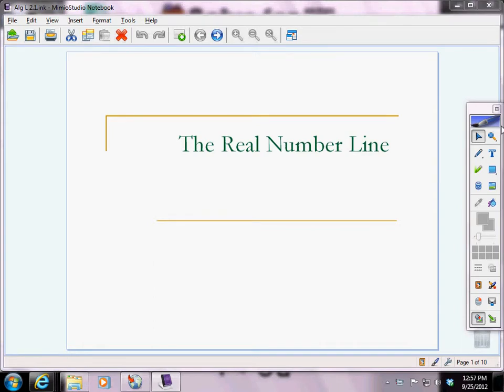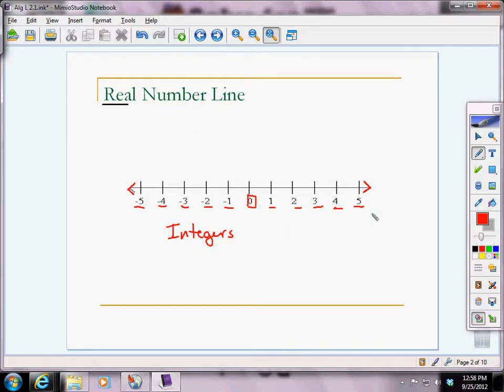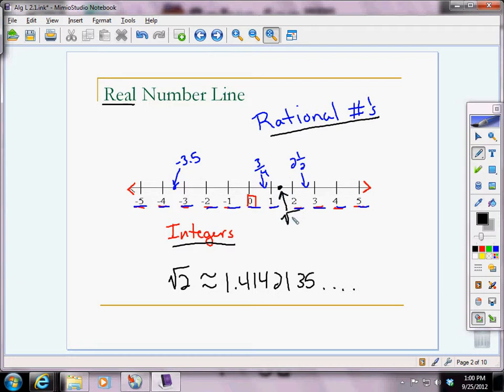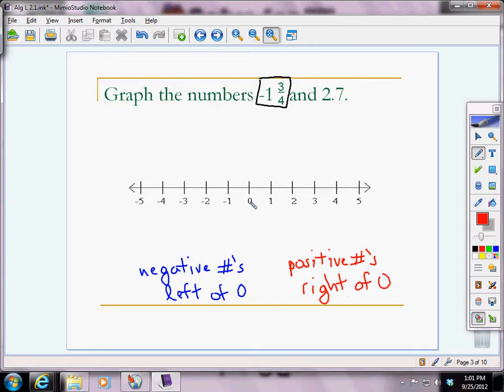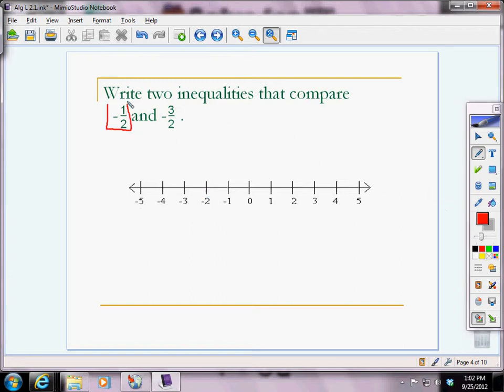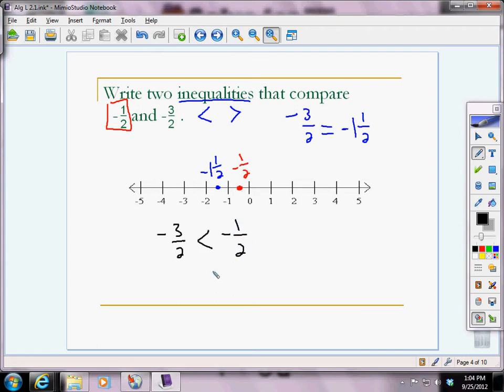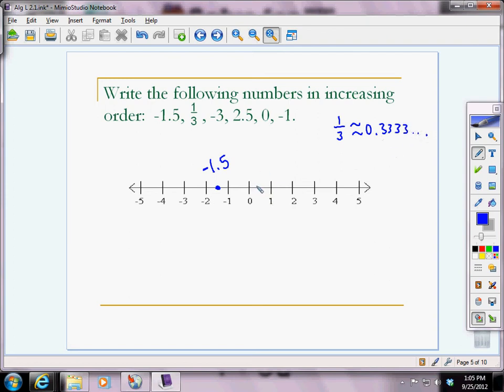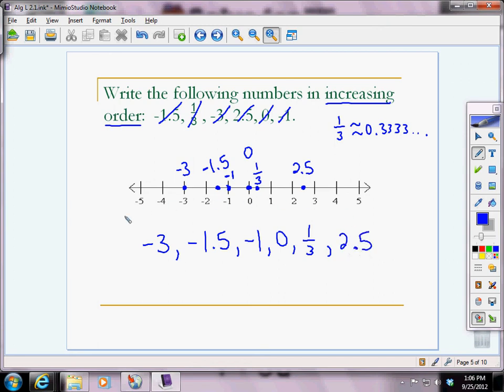The Real Number Line